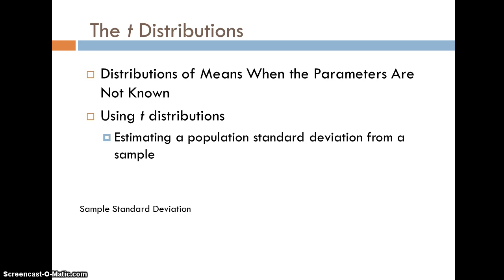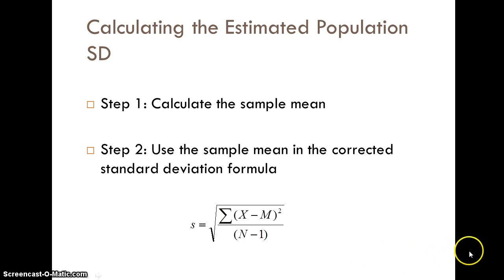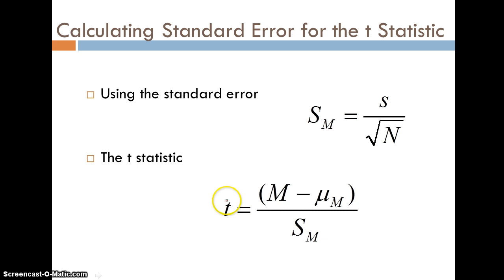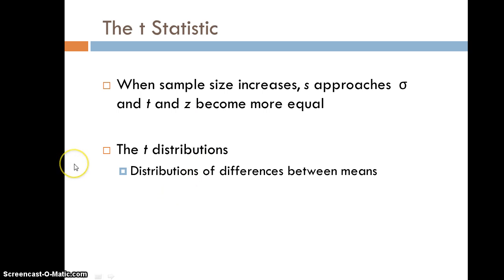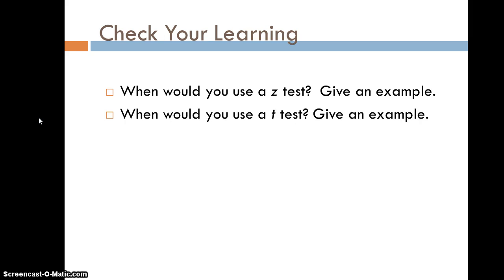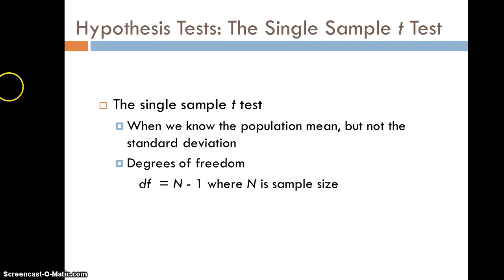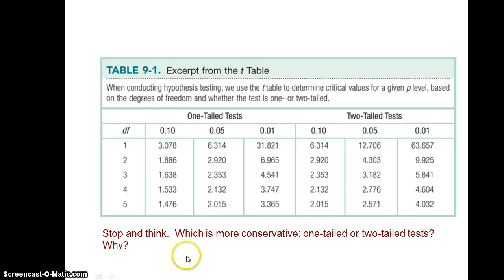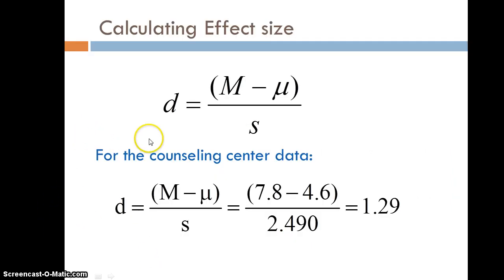Introducing the single sample t test